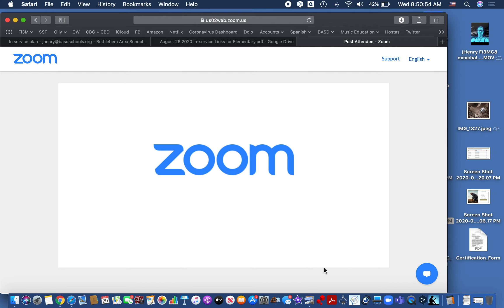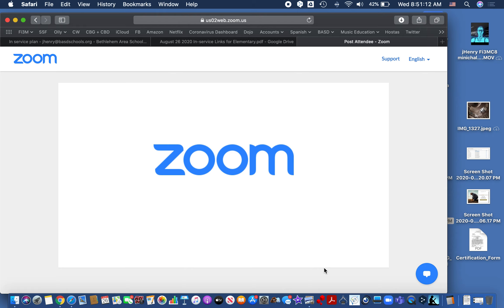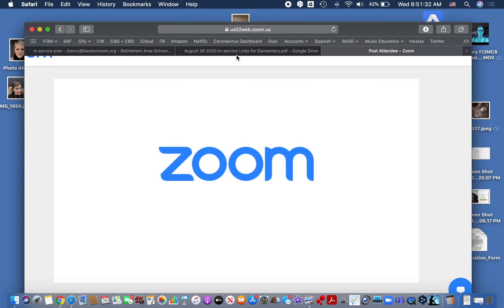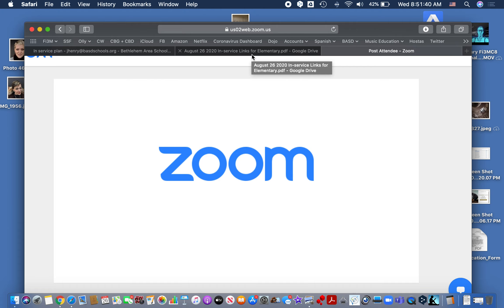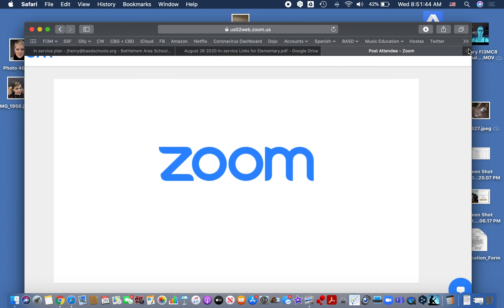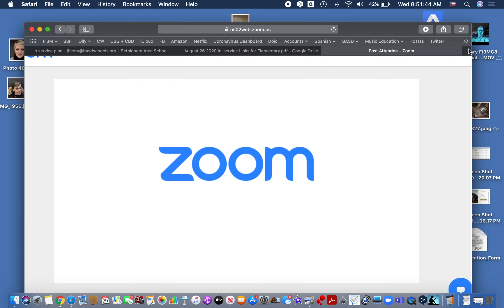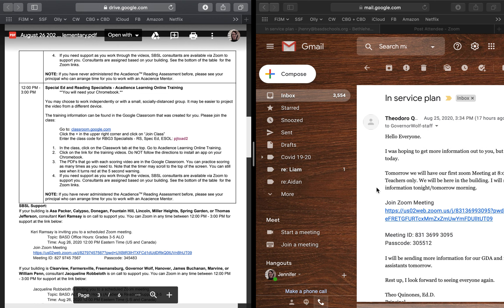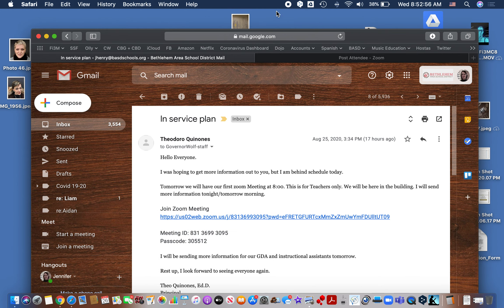How to split your screen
A quick tip on how to share your screen with someone while you still see them.  I do believe this works with Zoom, but I'd probably give that a practice run before trying it in a meeting.